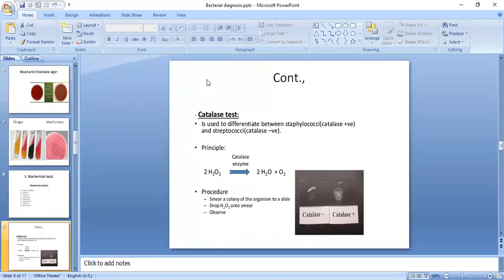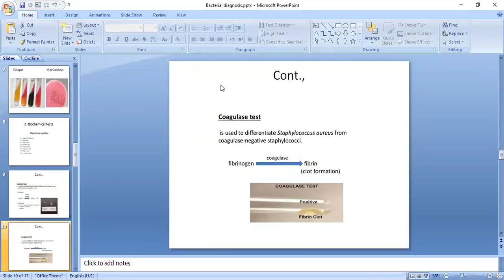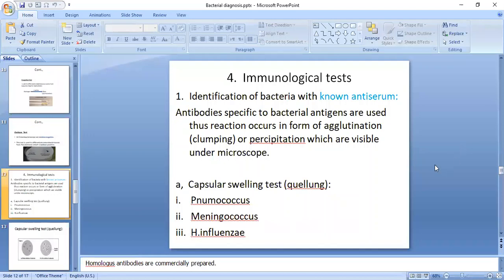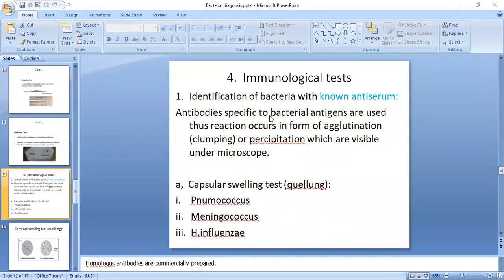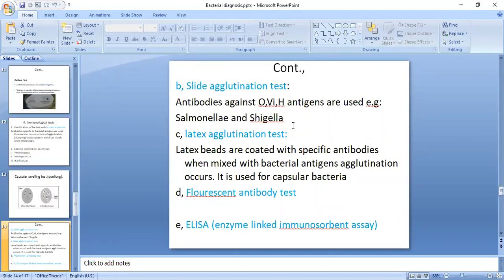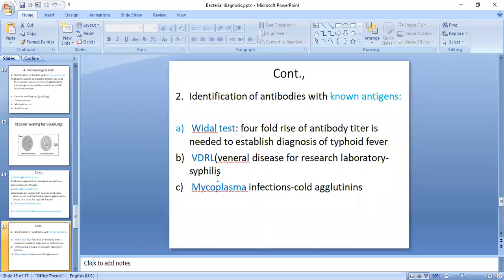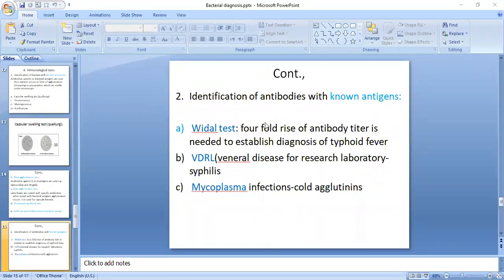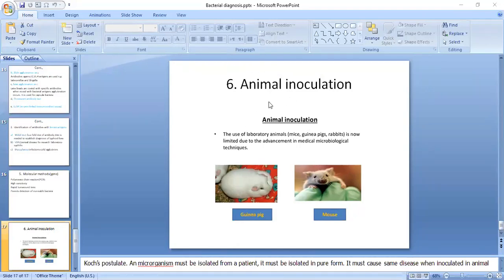Laboratory Diagnosis of Bacterial Infections (part 2) DPT Third year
Dr Amir Bux
I started youtube channel to help needy students in this pandemic.
My major subjects are Bacteriology , Virology and Parasitology.
I work as a Assistant Professor  at Peoples University of Medical and Health Sciences For Women (PUMHSW).
If you need any help ask me in the comment section.